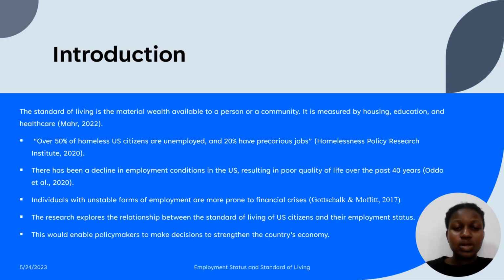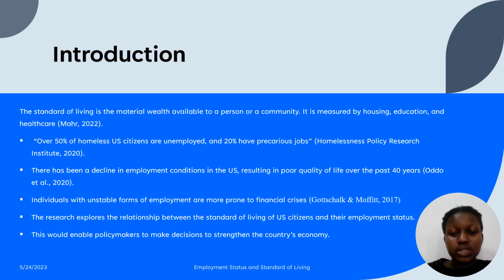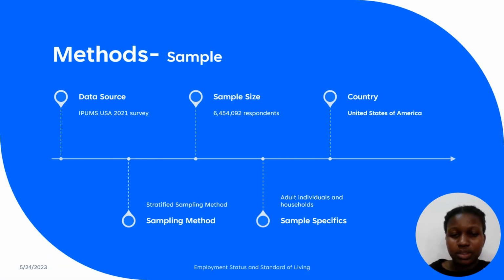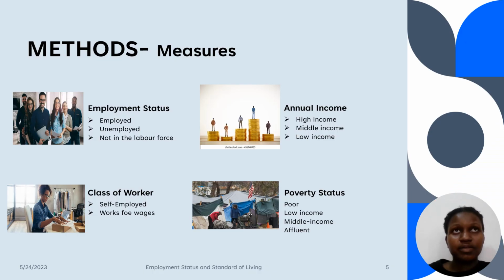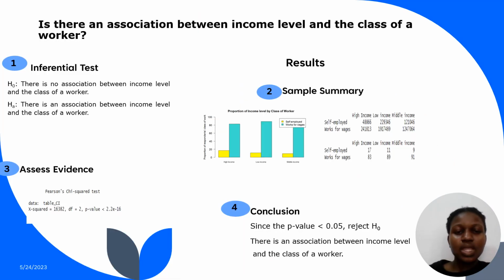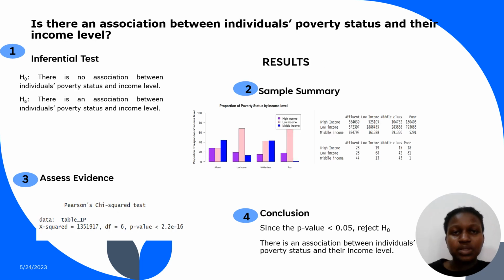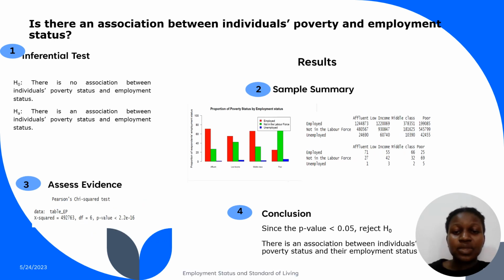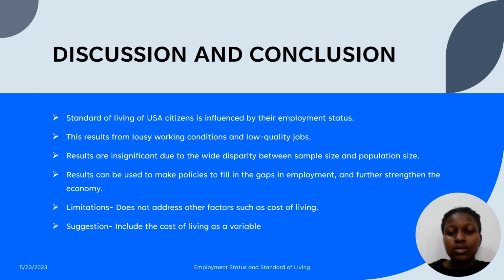Is the Standard of Living of USA Citizens Influenced by their Employment Status?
This explores the association between the standard of living of USA citizens and their employment status.